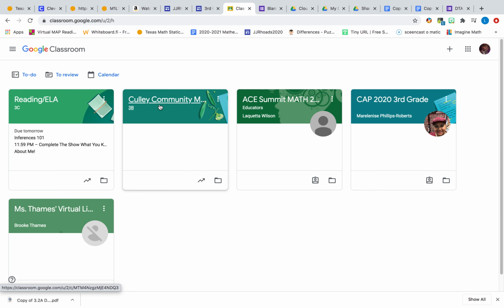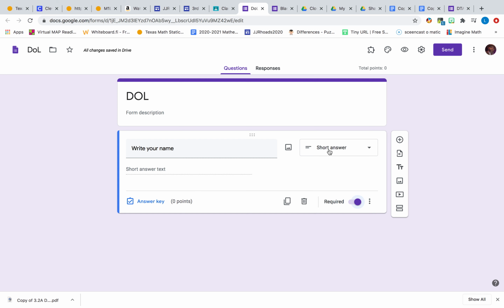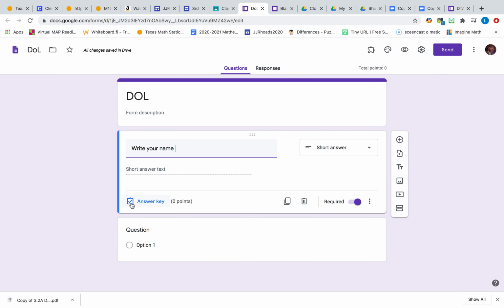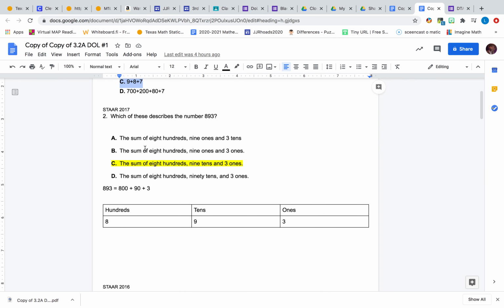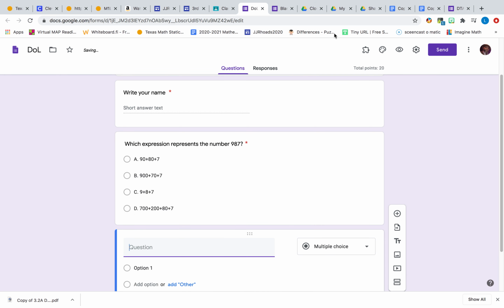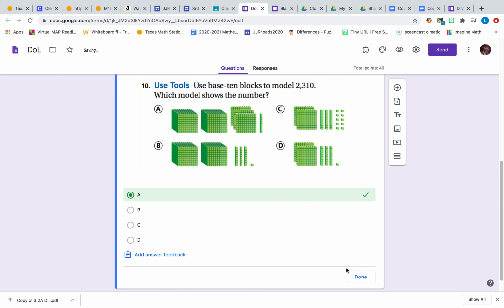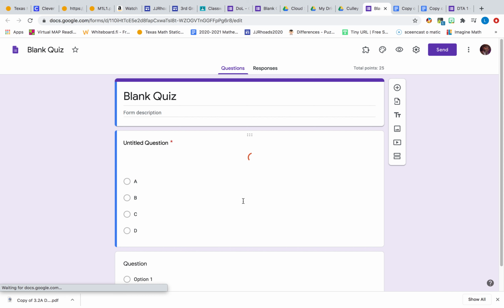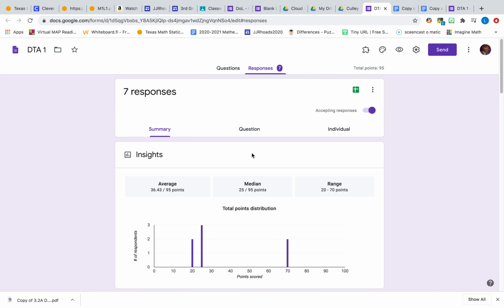Google form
How to add info to a google  form quiz in google classroom